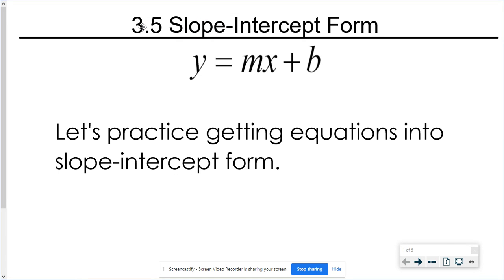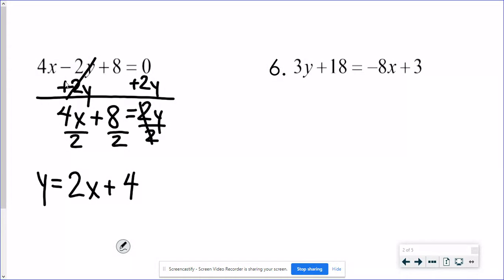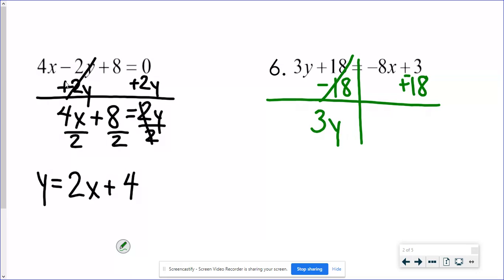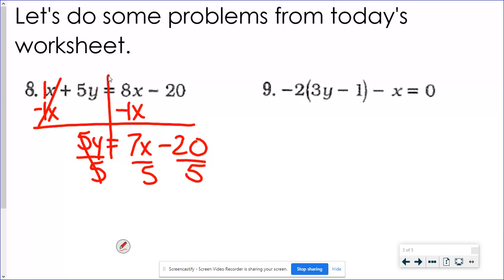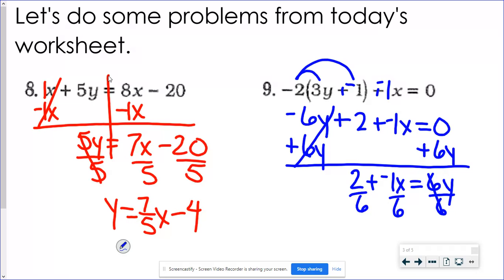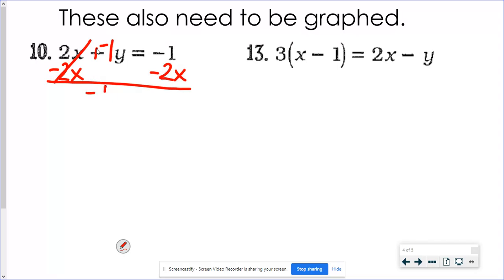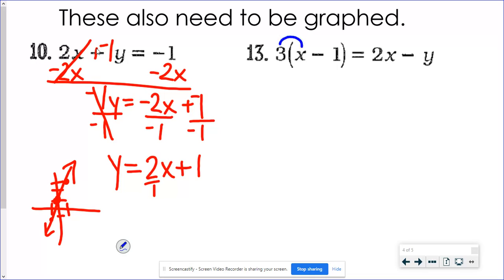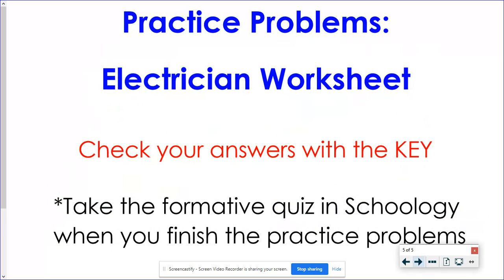Solve for y again (Electrician)